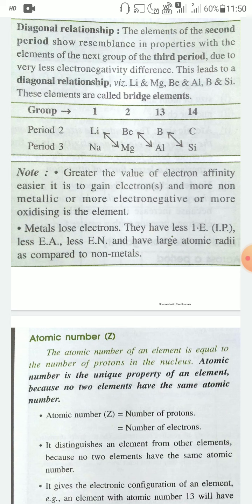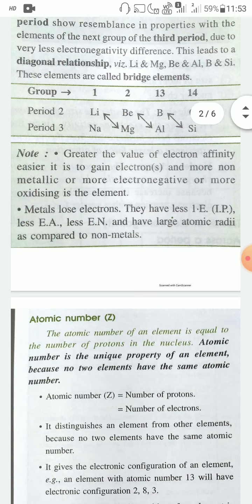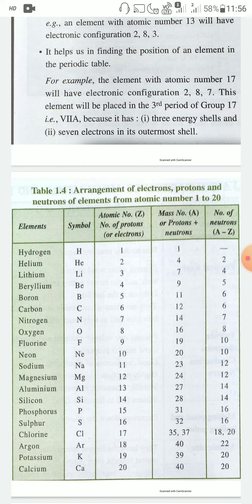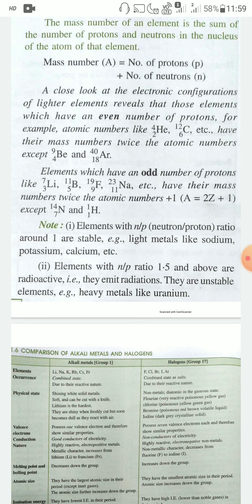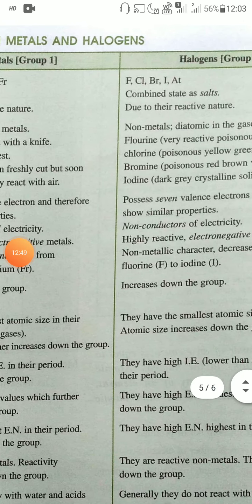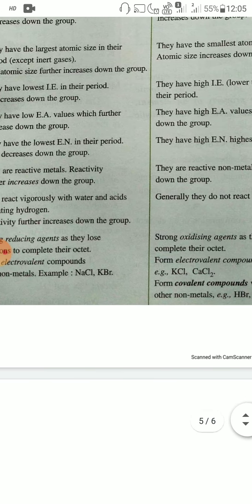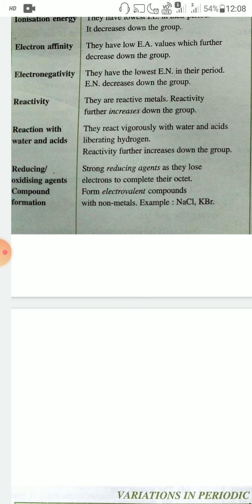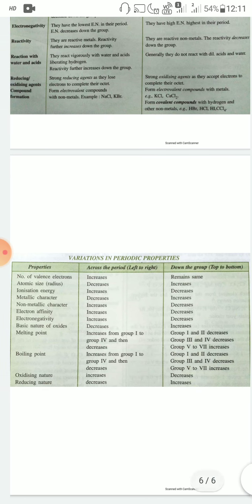Icse class 10 Chemistry.. periodic table and periodic properties